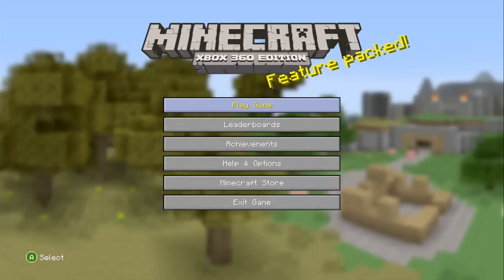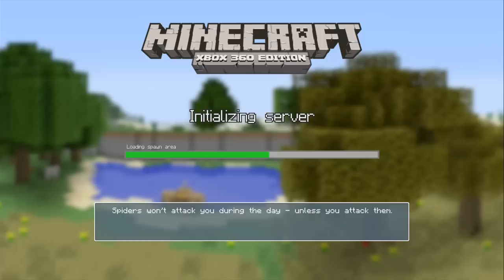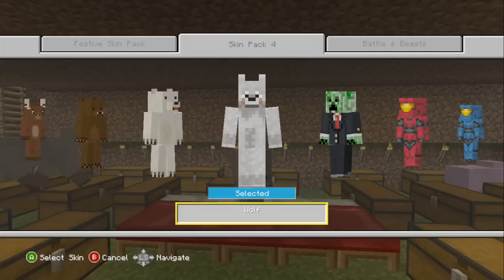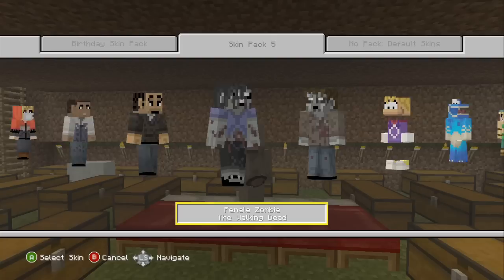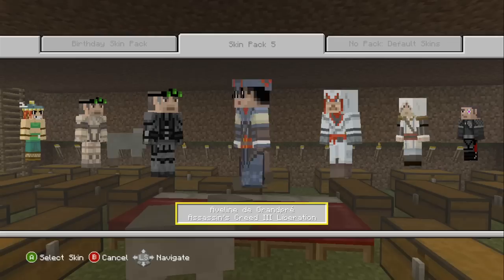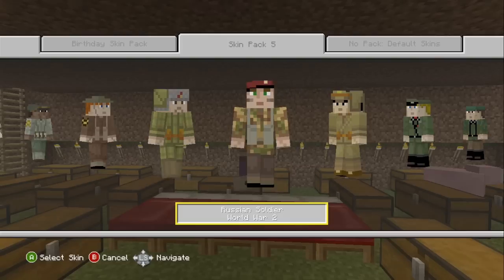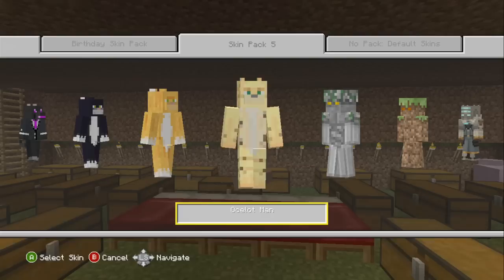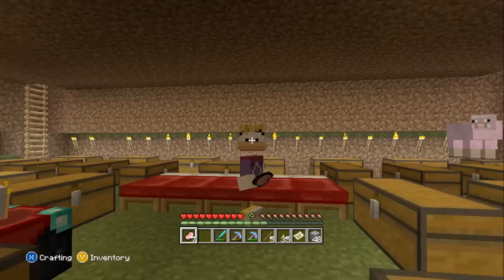Minecraft Xbox 360 - Skin Pack #5 - July 31st 2013.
Please help my channel and videos grow by leaving comments and likes. =)

So here is a video about Skin Pack 5.
It isn't all that great in my opinion but someone has to show you what the Skin Pack has so you can make the decision whether or not to buy it so here it is, this is Skin Pack 5 and this is what it has:

Dead Space 3:

Isaac Clarke
Puker
Ellie Langford
John Carver

The Walking Dead:

Lee Everett
Kenny
Molly
Christa
Omid
Female Zombie
Male Zombie

Rayman Legends:

Rayman
Globox
Barbera

Splinter Cell Blacklist:

Sam Fisher (brown suit)
Sam Fisher (black suit)

Assassin's Creed III Liberation:

Aveline de Grandpré

Assassin's Creed The Fall:

Nikolai Orelov

Assassin's Creed IV Black Flag:

Edward Kenway

Far Cry 3: Blood Dragon:

Sargeant Rex "Power" Colt

Far Cry 3:

Jason Brody
Vaas Montenegro

Borderlands:

Roland

Borderlands 2:

Axton
Handsome Jack
Maya
Salvador

Flower Girl
Cat-Eared Girl

World War II:

US Airborne Soldier
British Soldier
Russian Soldier
British Paratrooper
Imperial Japanese Soldier
German Captain
German Sargeant
German Soldier

Animals in Suits:

Mooshroom Suit
Pig Suit
Dragon Suit

Minecraft:

Black Cat Man
Ginger Cat Man
Ocelot Man
Rock Man Grass Man

So there they are, these are the 44 new skins you get to choose from Skin Pack #5.

What do you guys think of the Skin Pack?
If you were to get the Skin Pack, which skin would you choose?

The one I liked the most was Rayman because of the no arms and legs thing but that's just me.
Either way, it is for 160 Microsoft points so it is not all that much to spend.

~Swordking090~